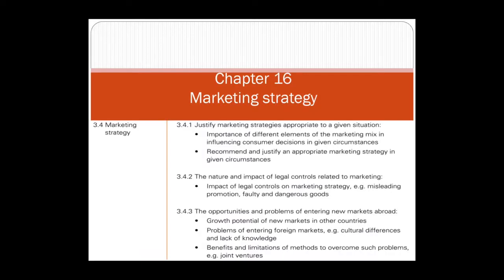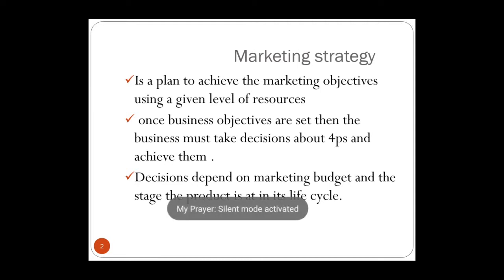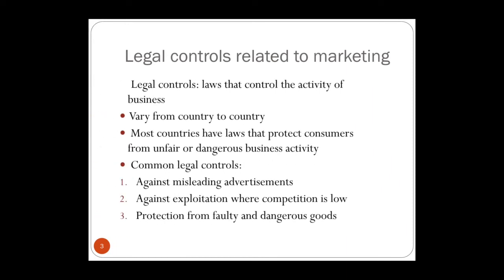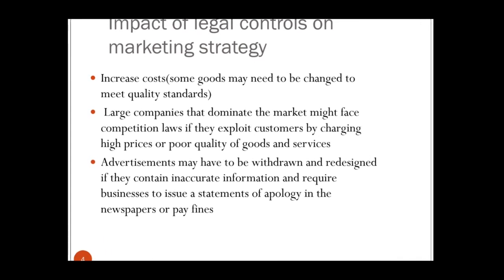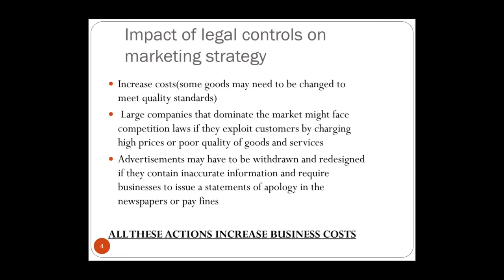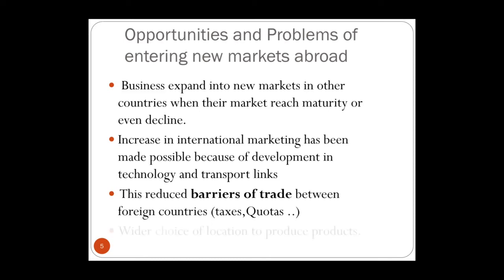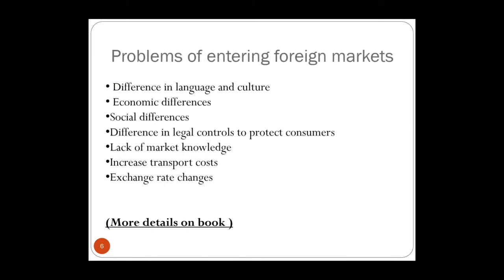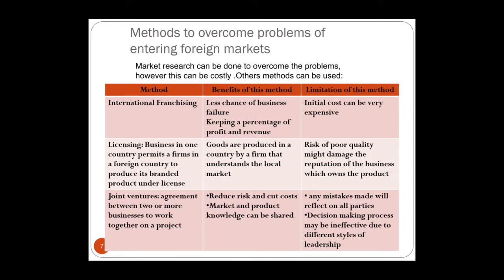IGCSE Business studies _Chapter 16 " Marketing Strategy "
Chapter 16 is the last chapter in the Marketing section. It illustrates the following points.
•  Importance of different elements of the marketing mix in inﬂuencing consumer decisions in given circumstances
•Appropriate marketing strategy in given circumstances
•  Impact of legal controls on marketing strategy, e.g. misleading promotion, faulty and dangerous goods
•  Growth potential of new markets in other countries
•  Problems of entering foreign markets, e.g. cultural differences and lack of knowledge
•  Benefits and limitations of methods to overcome such problems.